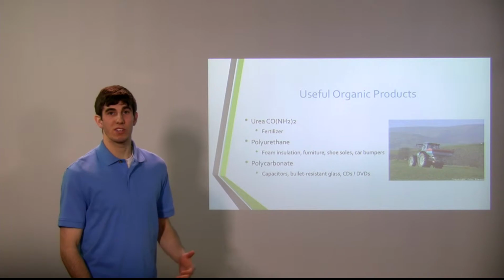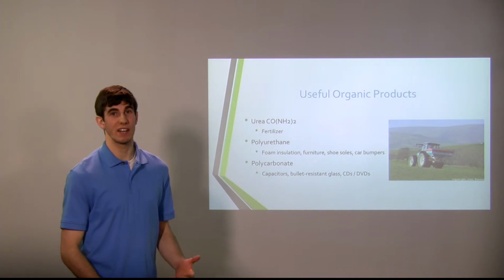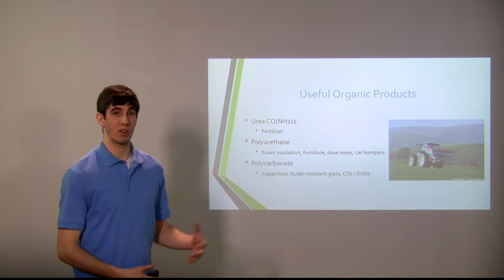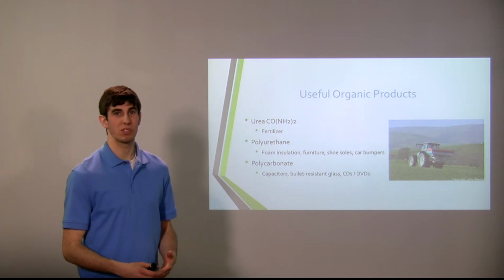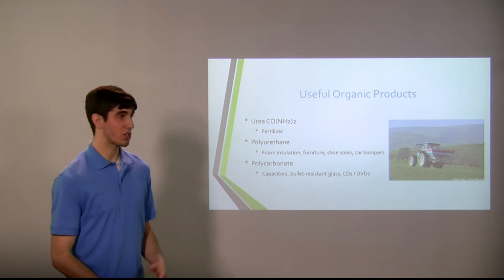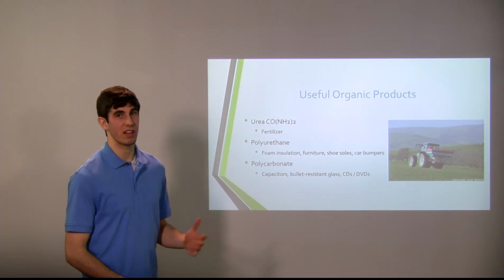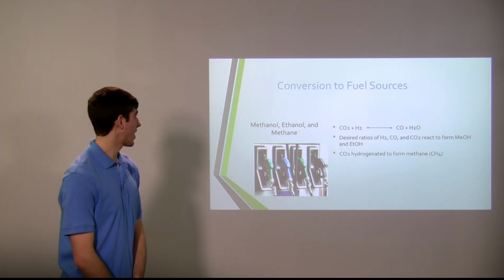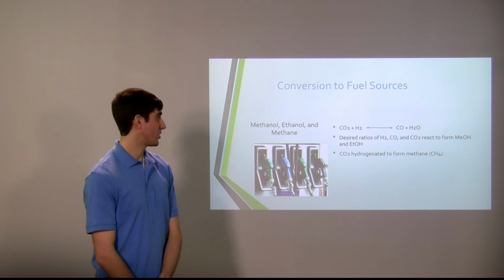CO2 Recycling: Waste Gas to Feedstock